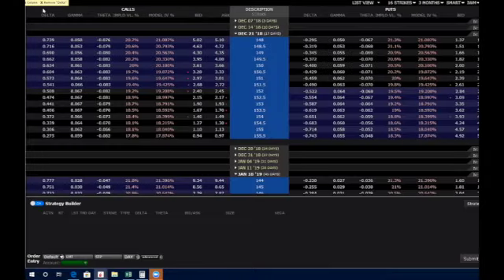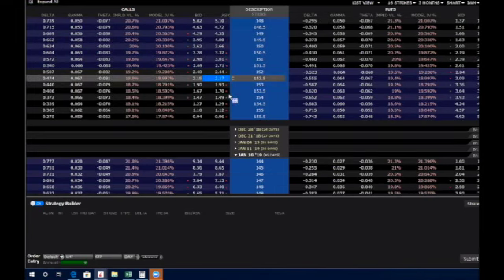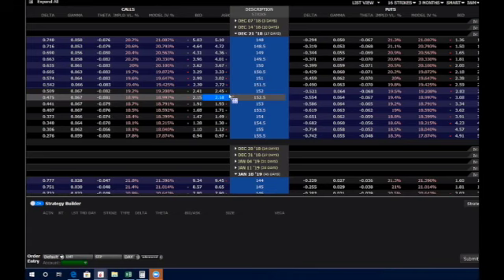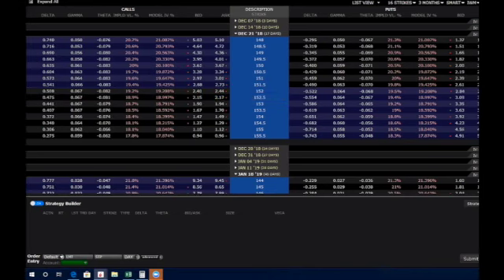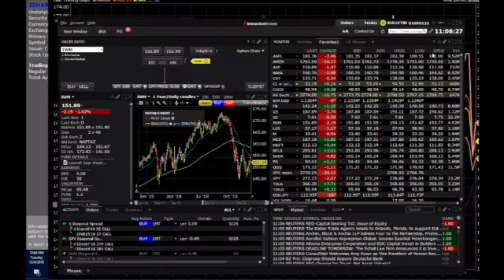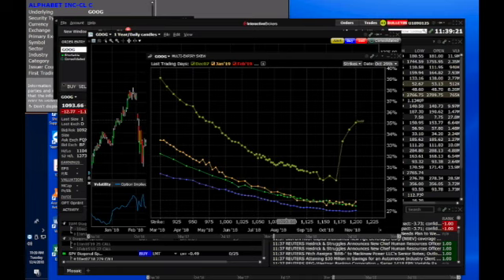12/4 Tom McEntee and Vince Lanci Discussing Option Strategies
Vince Lanci and Tom McEntee each have over 30 years trading experience.  Vince and Tom take our viewers through the global markets
looking for opportune risk / reward opportunities expressed using options.

Topics:
-Options trading 101
-Puts , Calls, Delta, Vega, Gama, Theta, Greeks
-Straddles, Strangles, put spreads, call spreads, Calendar Spreads and much more

Always Available